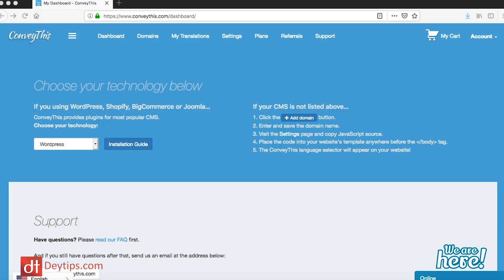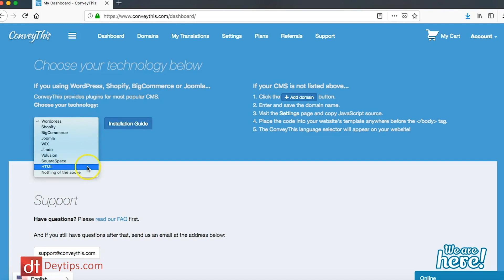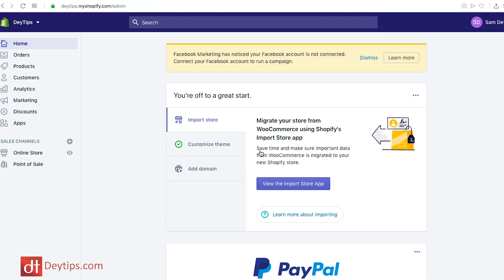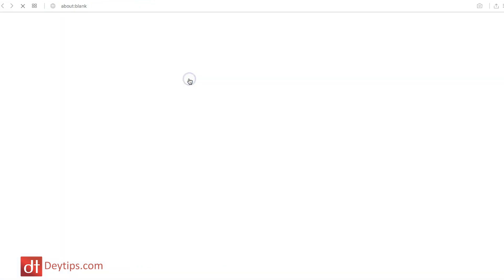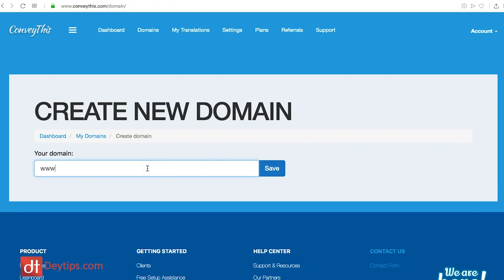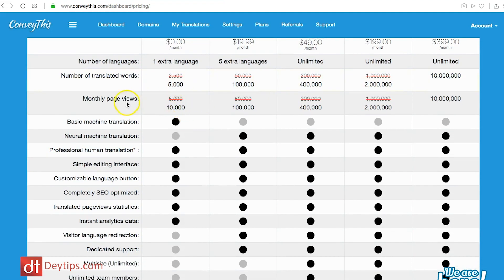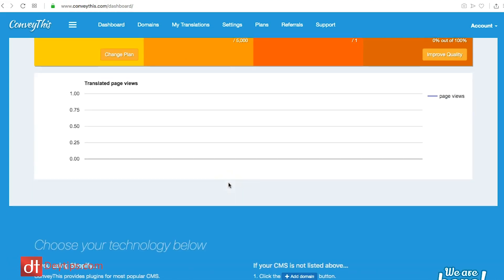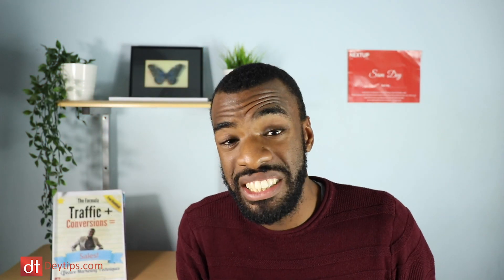Make Your Website Multilingual EASILY With ConveyThis | Translate Your Wordpress Or Shopify Website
They have a really amazing tool which will allow you to translate your website quicky and easily. This could be a great way to drive additional traffic to your website and boost sales to your products from countries that you may have otherwise missed out on.

I must say I am really impressed with ConveyThis and I highly recommend their tool if you are looking to create a multilingual website experience for your website visitors.

Check out the video where I explain exactly how the website works and outline how you can benefit from using it.